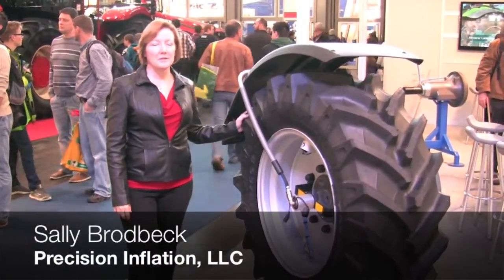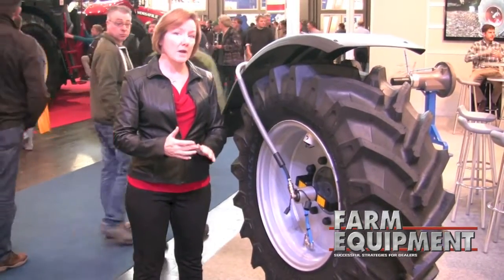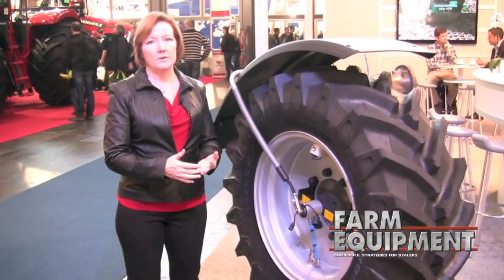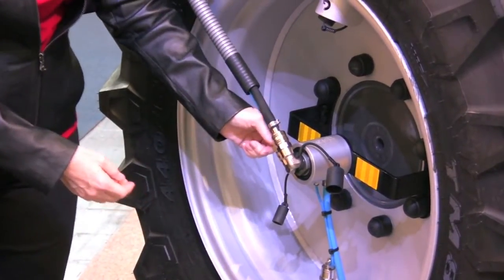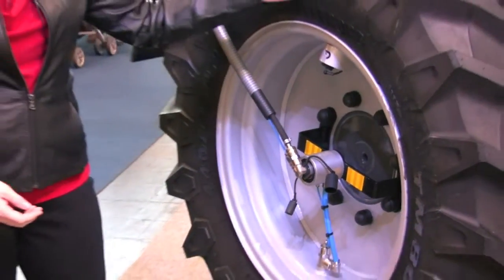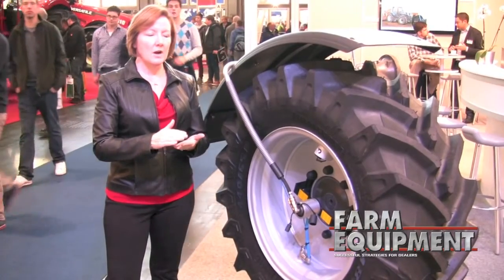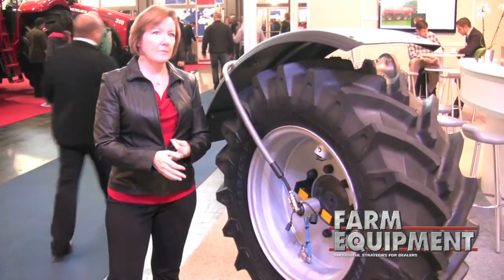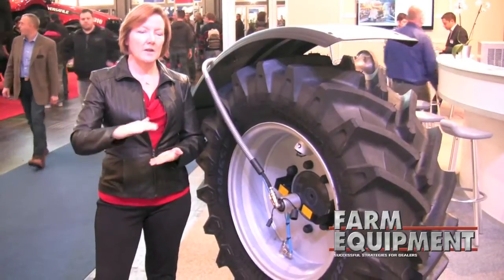Precision Inflation Showcases Available PTG Tire Inflation Systems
Sally Brodbeck with Precision Inflation introduces PTG Tire Inflation Systems, a product new to the US that gives farmers the ability to control the air pressure in their tires between the road and the field.

We caught up with Brodbeck at the 2013 Agritechnica show in Hannover, Germany.